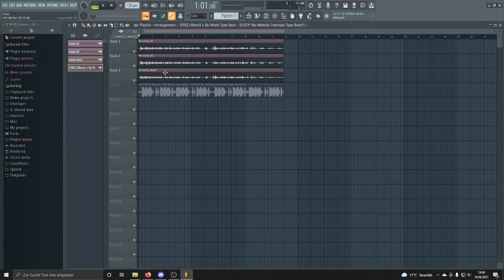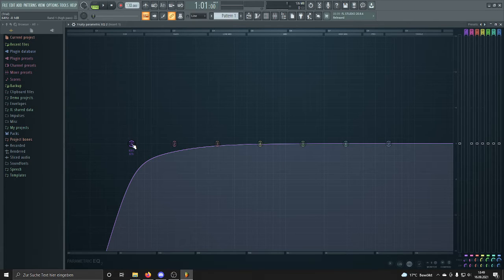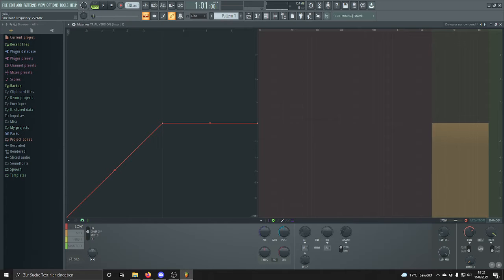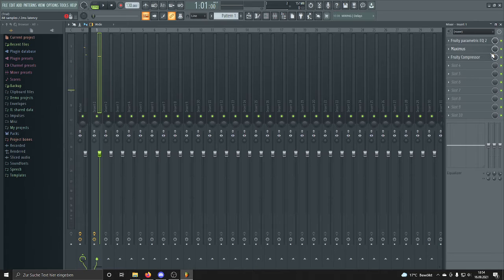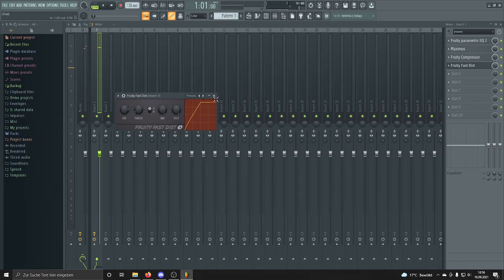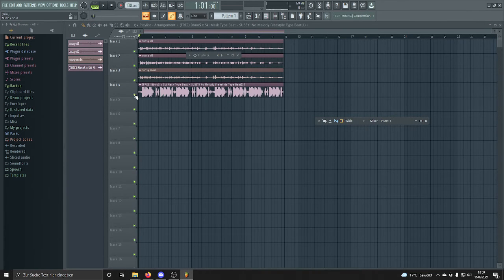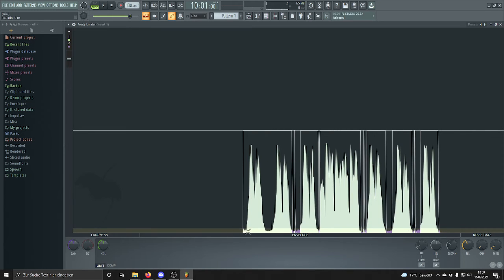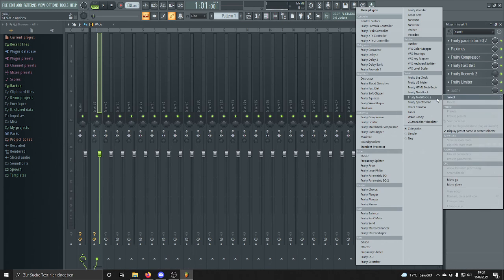How I mix vocals